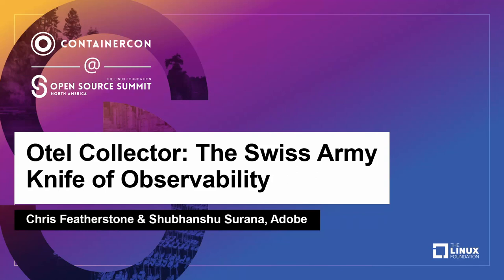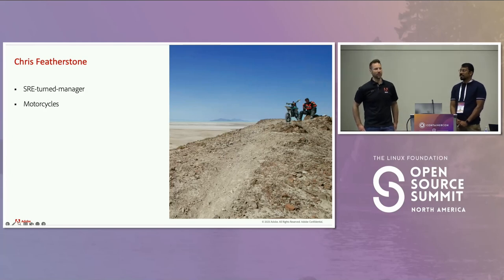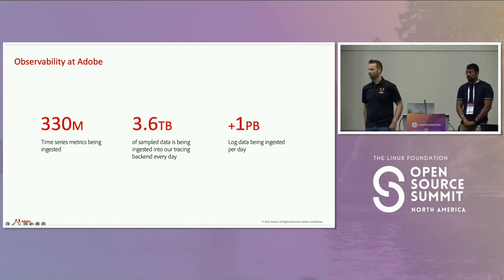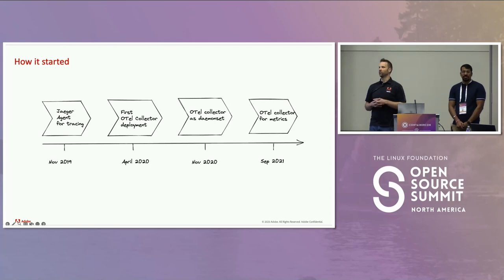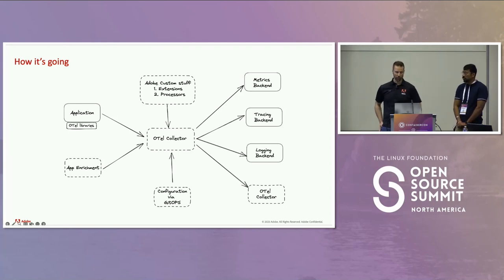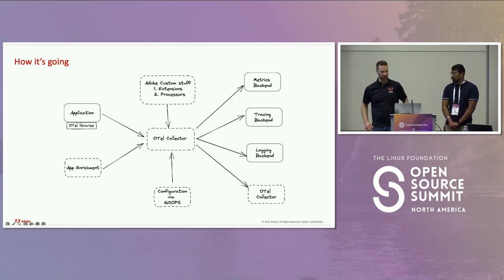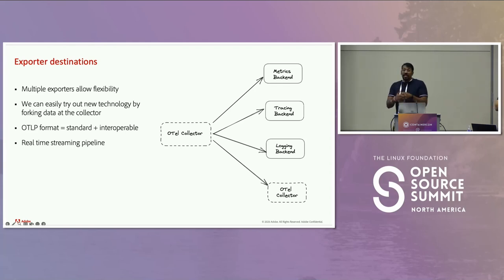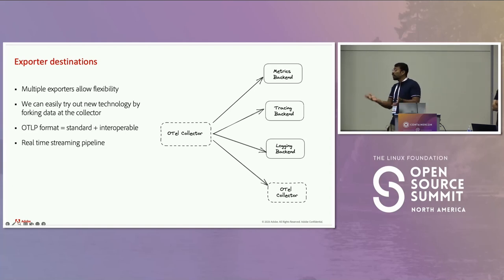Otel Collector: The Swiss Army Knife of Observability - Chris Featherstone & Shubhanshu Surana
Otel Collector: The Swiss Army Knife of Observability - Chris Featherstone & Shubhanshu Surana, Adobe

OpenTelemetry Collector has solved a fundamental problem which many engineering organizations have been struggling with for past many years.  Adobe like many other companies struggled with a complex observability architecture. We being users of multiple different observability tools had to maintain separate apps to capture metrics, logs and trace data.  How did we solve it:  We would like to share our journey of adopting the Otel Collector within Adobe. We will talk about the different exporters and processors we are using for sending the data to different backends. We will describe how easy it was to build an authentication extension for otel collector for authentication of metrics & trace data. Finally, we will discuss our future plans with the Otel Collector and how we see it benefiting us in the long run.  Benefits to Attendees:  As more software development teams adopt OpenTelemetry and implement all the different observability signals in their systems, it is always helpful to know how the Otel collector can help them in this journey. With this talk we would like to share how OpenTelemetry simplified our complex environment, and help other teams do the same.